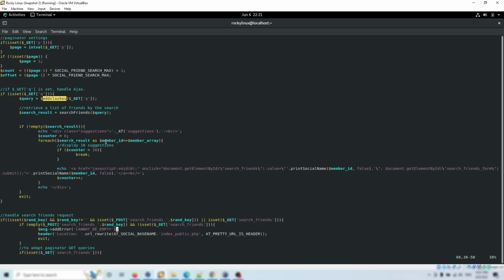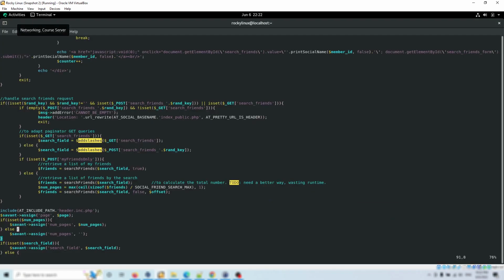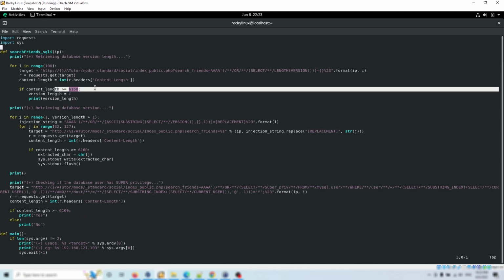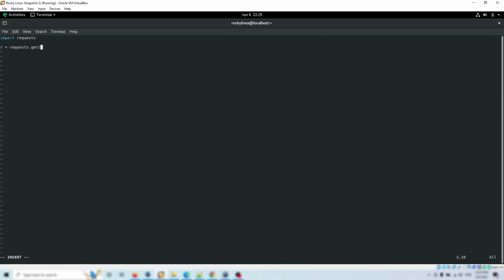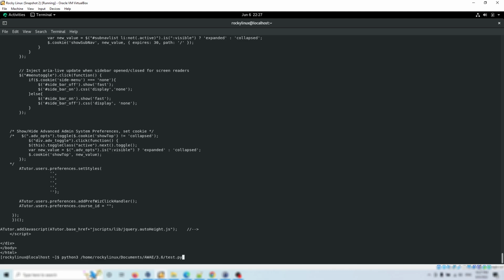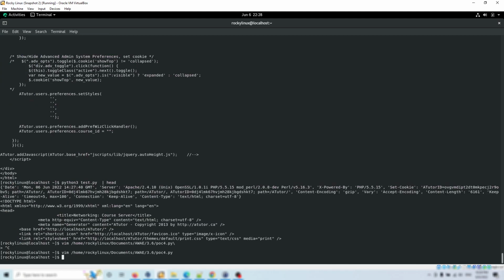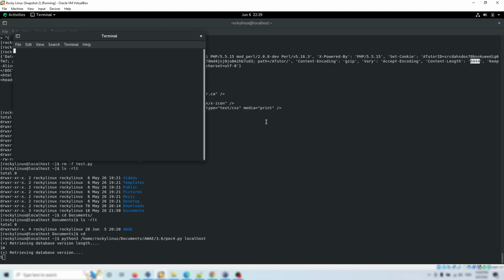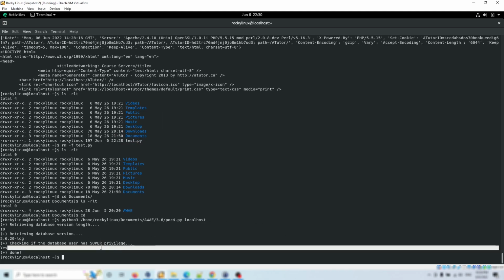ATutor Authentication Bypass and RCE (Data Exfiltration - 3.6.4)